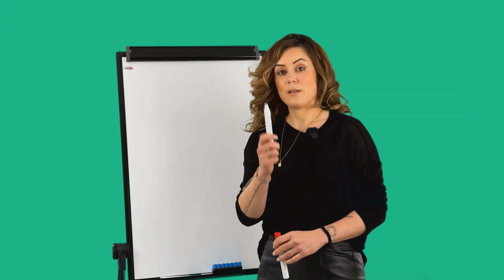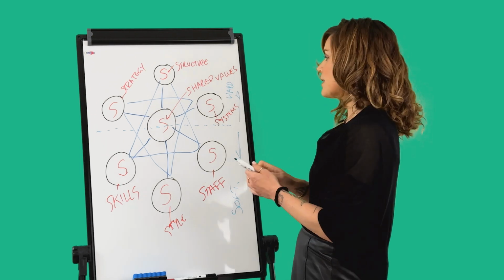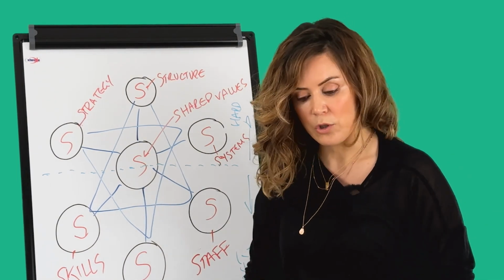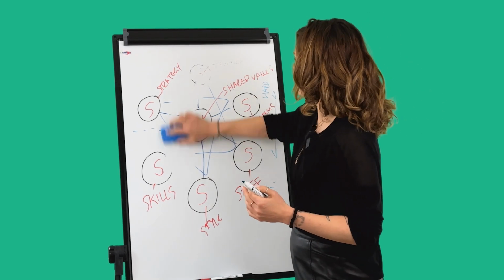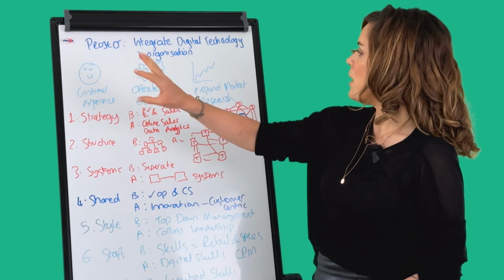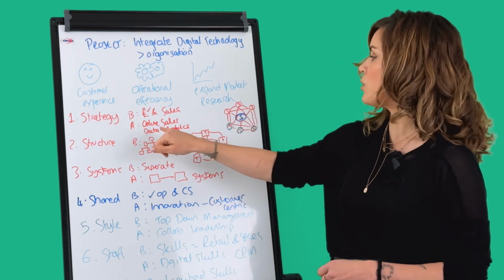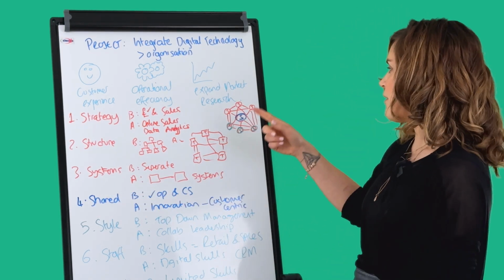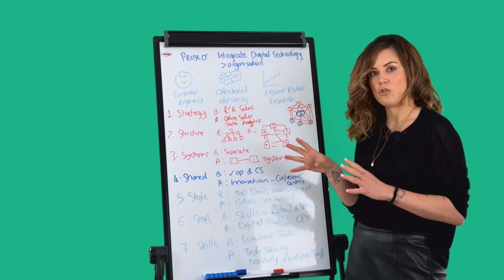The 7S Framework: The Secret to Successful Management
In this video, we dive deep into the Mckinsey 7S Change Model, a powerful framework that aids organizations in navigating change management effectively. We explain the components of the 7S model, including shared values, strategy, structure, systems, style, staff, and skills, and assess how each element plays a crucial role in achieving project success. By contextualising the Mckinsey 7S model within real-world scenarios, we provide insights into how it can enhance change readiness and improve stakeholder management. Whether you're involved in transformation planning or looking to boost performance improvement within your organisation, this comprehensive guide will equip you with the knowledge to implement the 7S model effectively. Join us as we explore the intricacies of change management and unlock the potential for successful project outcomes through the Mckinsey 7S Change Model.

00:00 Introduction
01:00 Origins
02:12 Model explained
04:16 Pros
04:55 Cons
05:50 Case Study

FREE COURSE CODE: YTFREEF1

Follow Nicola:   /nicola-graham-uk

Follow BEE Change Ltd:  /bee-change-ltd

Together, let's BEE Change it!